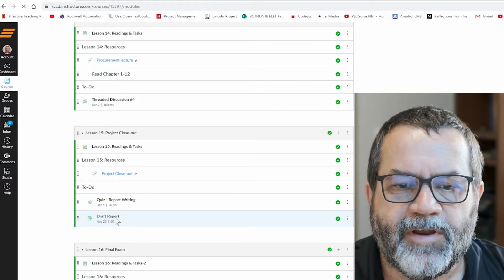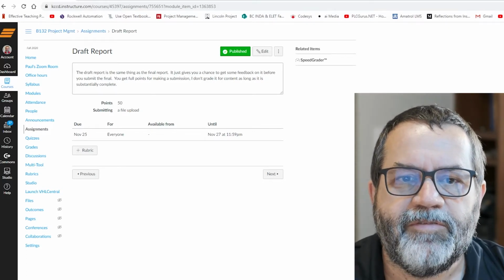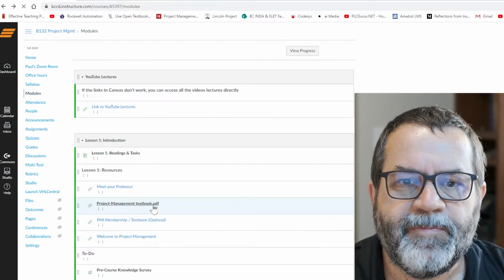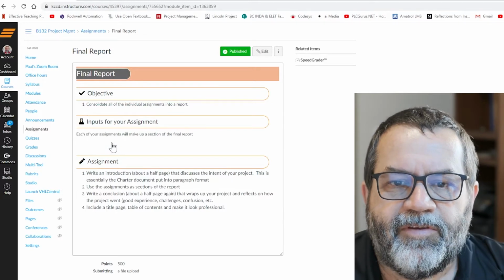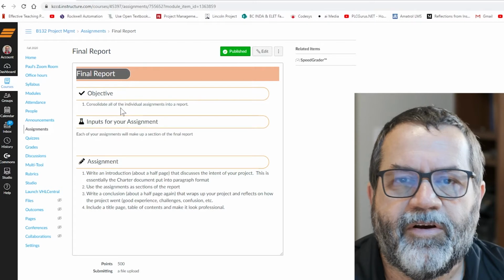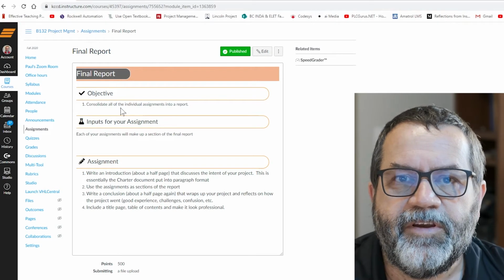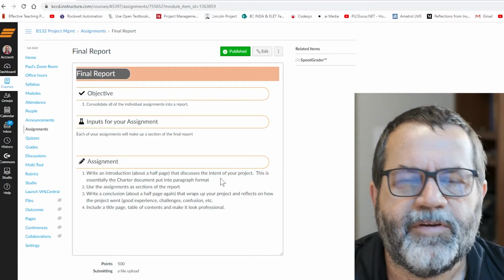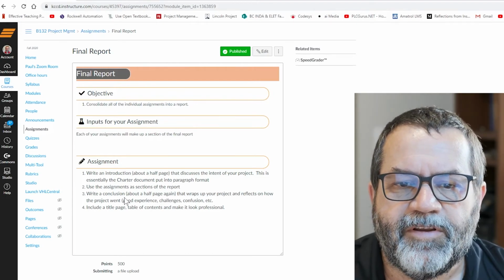PM Final Report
Here is what you need to include in your final report.